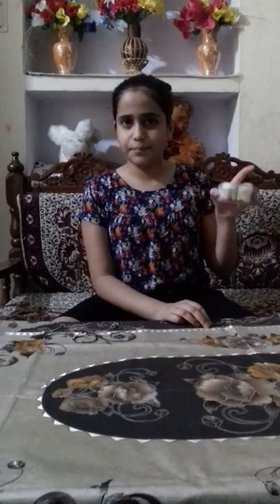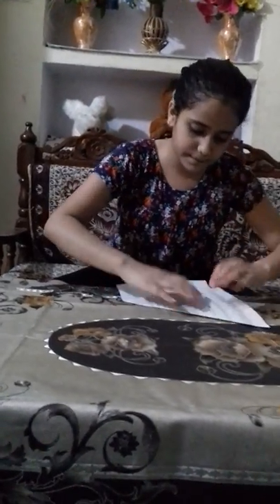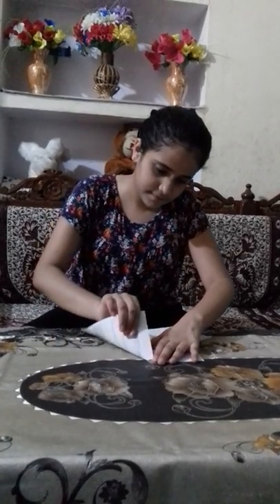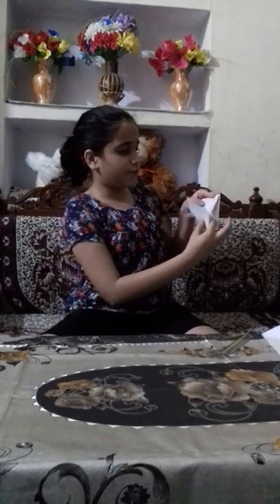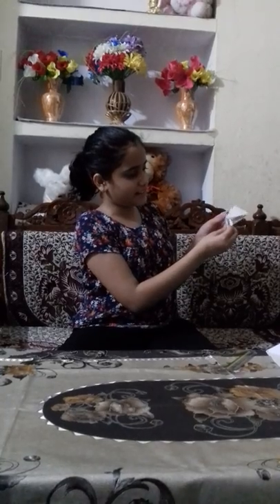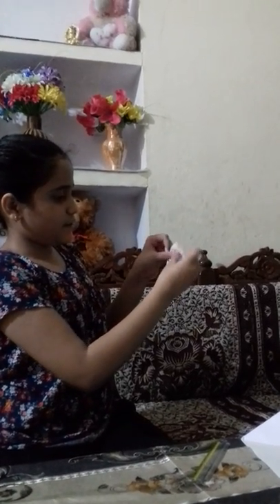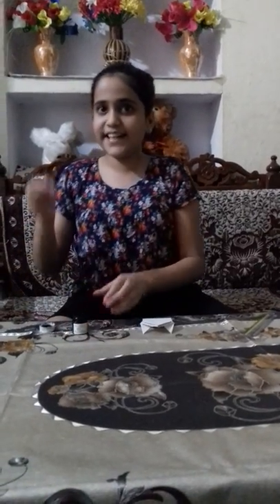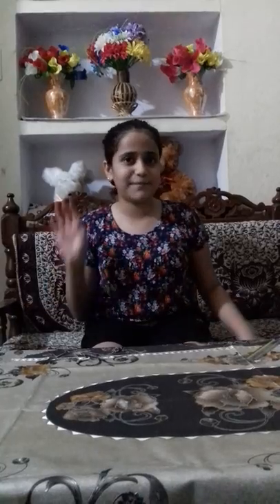How to make a jumping frog ।। Glow with Gyan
Art and Craft by Smriti